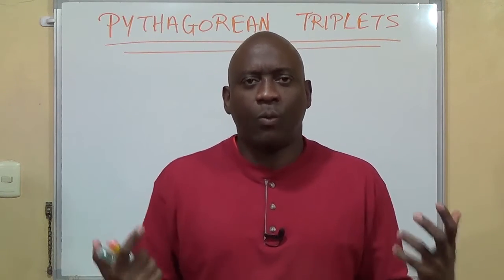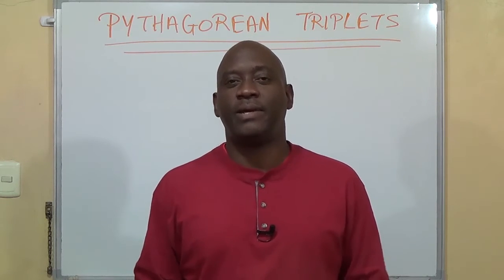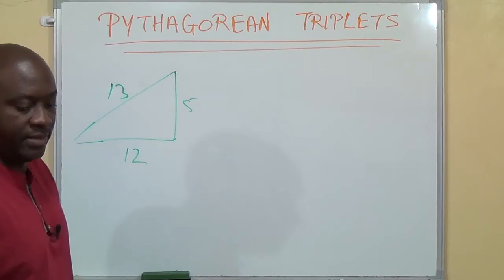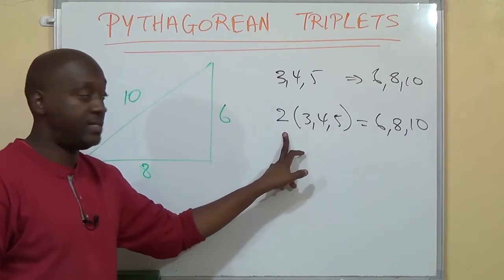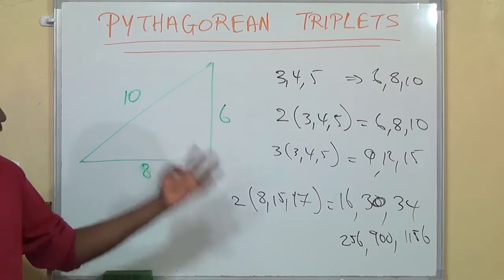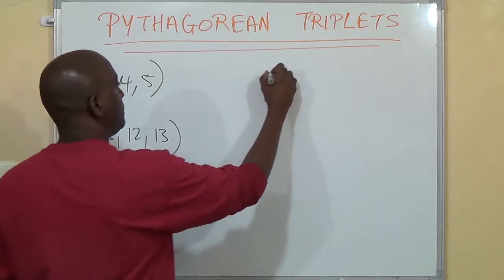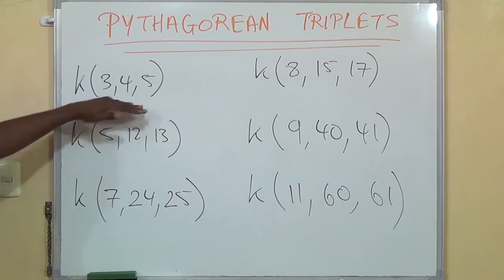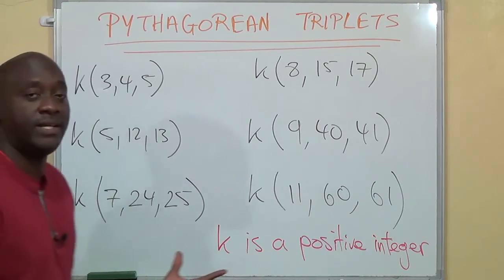Pythagoras' Theorem 04 (Pythagorean Triplets)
Some common integer trios that conform to Pythagoras' Theorem